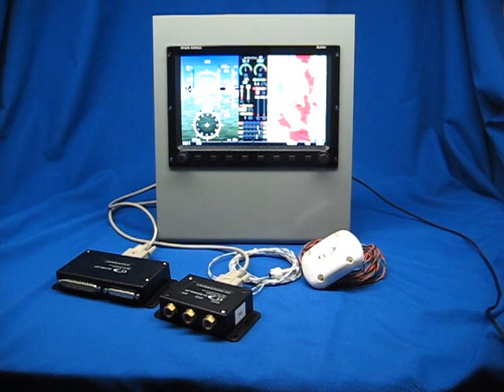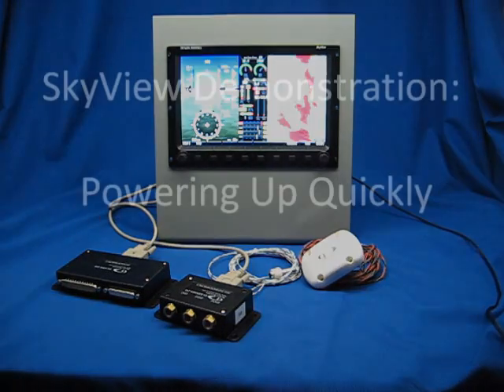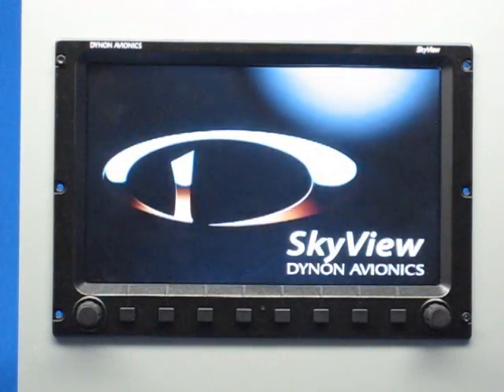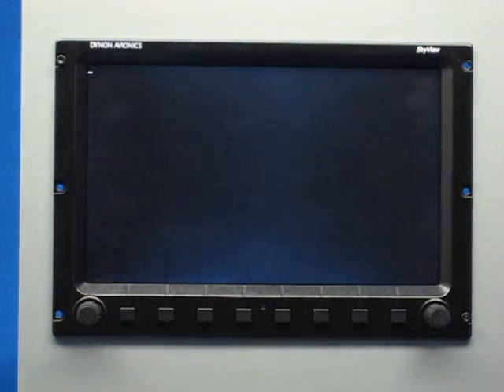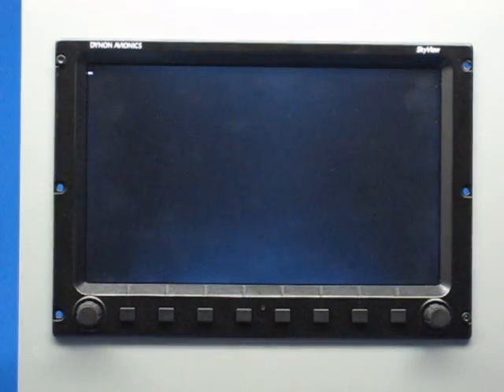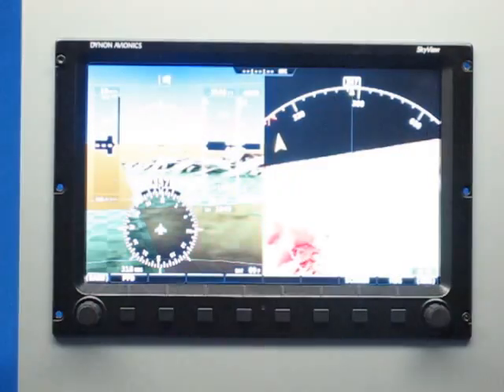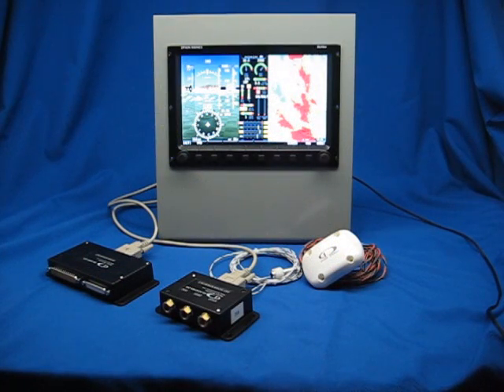Dynon SkyView Speedy Startup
See how quickly the new Dynon SkyView displays boot up!